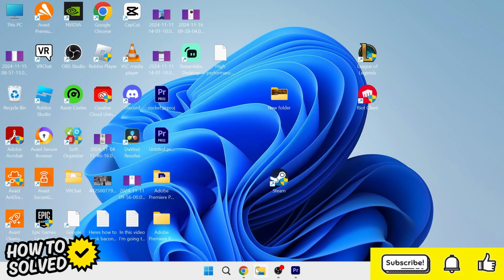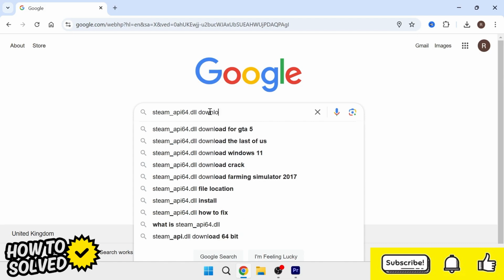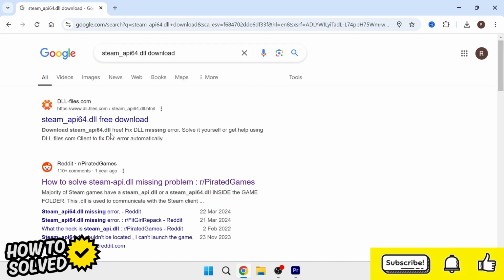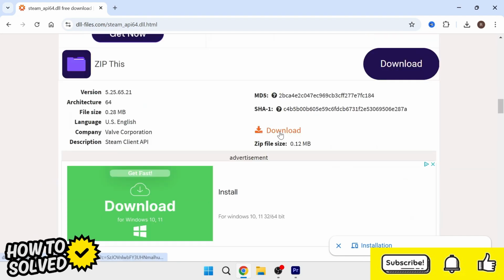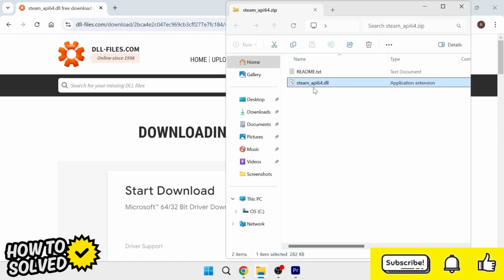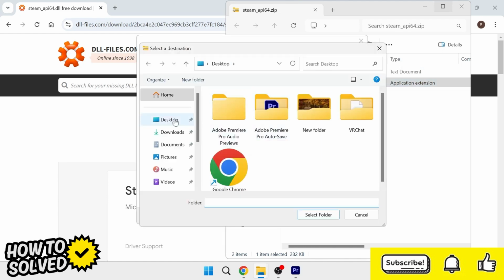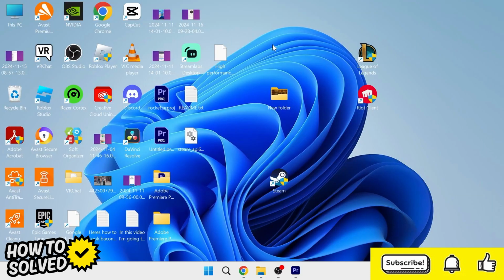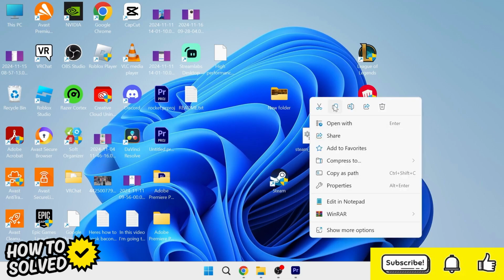[Easy Fix] Steam Code Execution Error Missing DLL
In this video I will show you how to [Easy Fix] Steam Code Execution Error Missing DLL